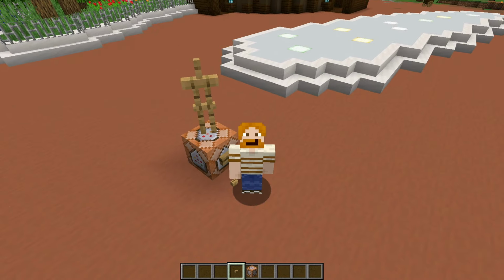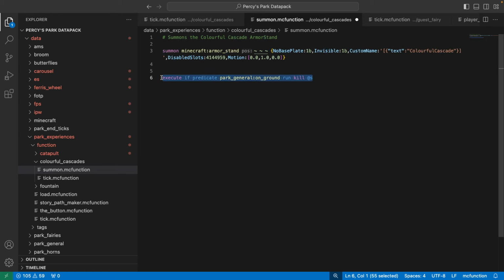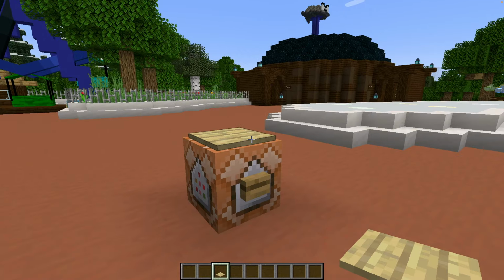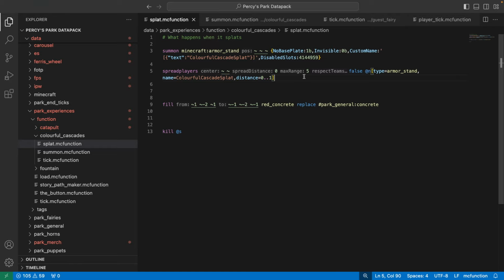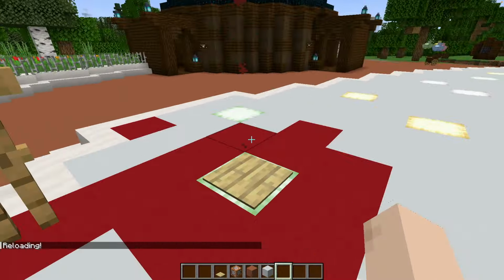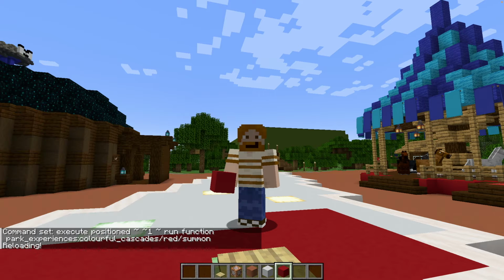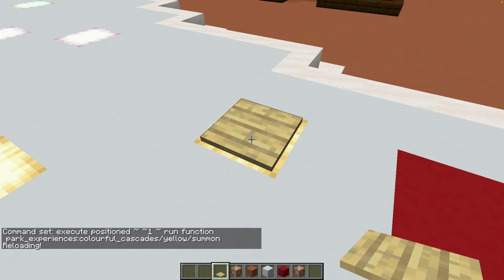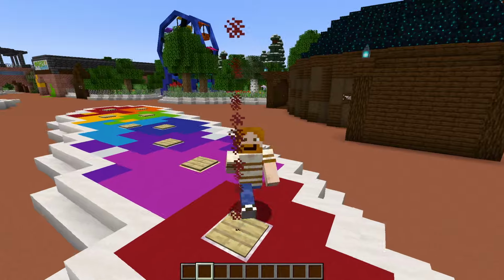How I Create Custom Experiences in Minecraft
Ever wanted to get a more in-depth look at how I create custom experiences in Minecraft? Well this is the video for you!

In this video we create the "Colourful Cascades". A wonderful interactive installation in my Minecraft theme park where guests can stand on pressure plates to release a colourful stream of water from the ground. It will even paint the floor once it splats on it!

The point of this video is to take a closer look at the development cycle of my experiences. It's not a tutorial.